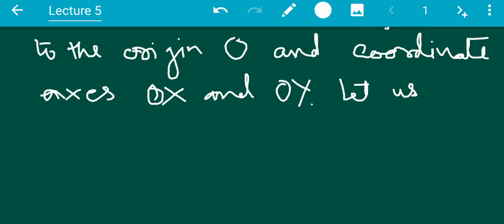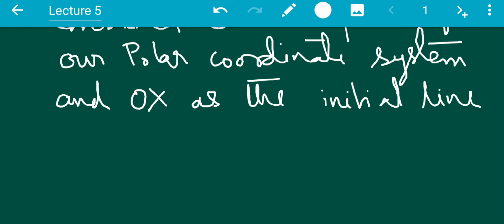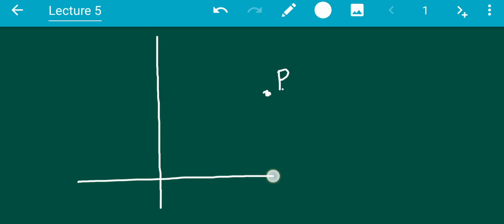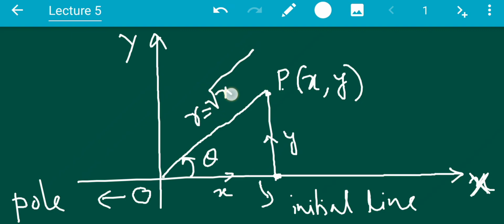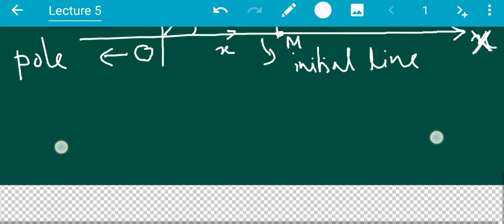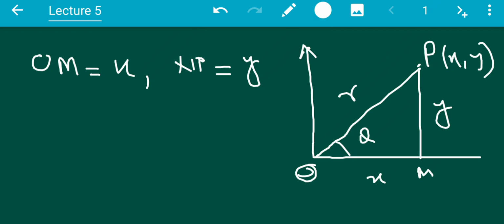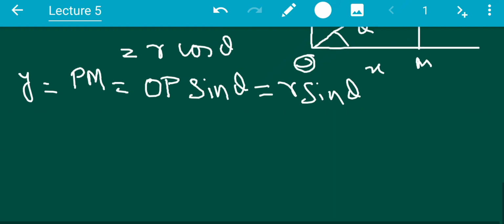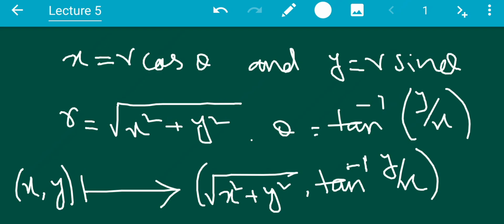Basics of 2D Coordinate Geometry| Lecture 5| Change of Cartesian to Polar Coordinates